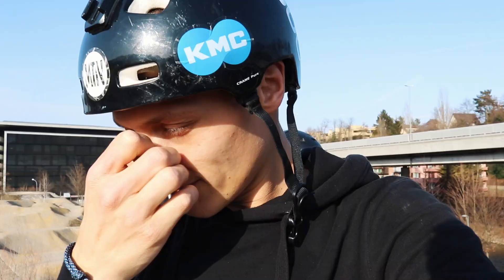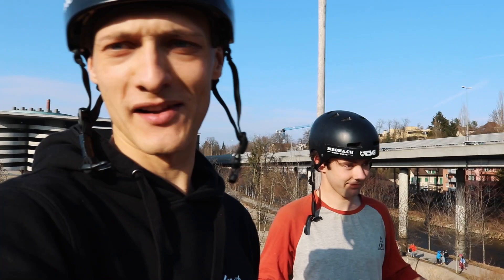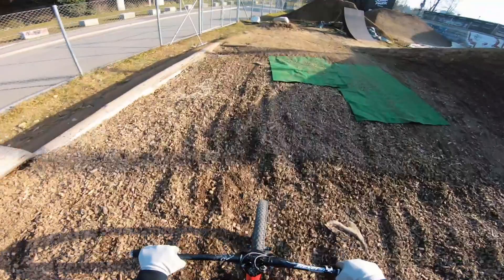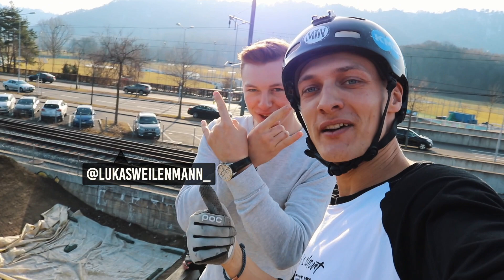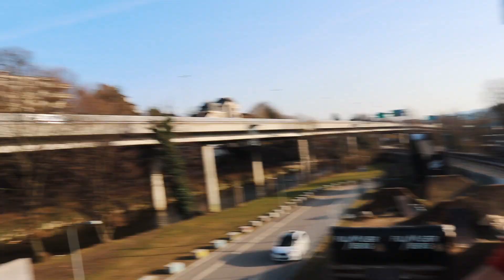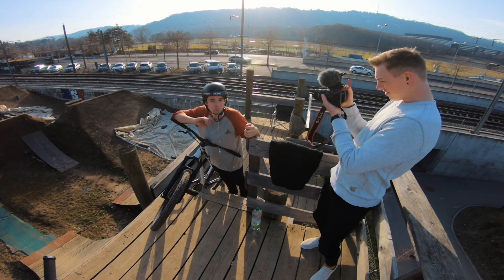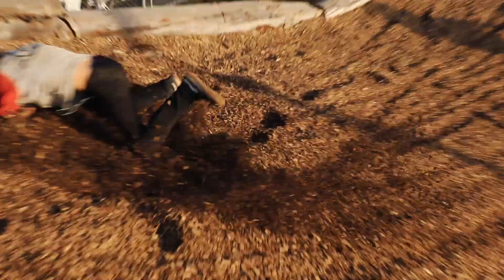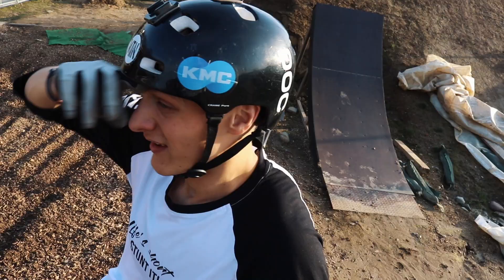MTB TRICK JUMP BANGERS in ZURICH - FINALLY RIDING OUTSIDE AGAIN!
Finally the weather is better and we are riding outside again! We had an insane MTB Trick jump Session in Zurich! Bangers!

Lukas

➡️ Willst du weitere Tricks von mir lernen? Dann check gern mal meinen Onlinekurs aus, wo über 60 Tricks in knapp 400min erklärt sind! (+ du erhältst Zugang zu unserer exklusiven Community!)

►Alle Meine Bikeparts, Protektoren und mein Kamera-Equipment findet Ihr hier: / Find all my bike parts, protection and camera equipment

Unknown Brain - Waiting

Willkommen auf meinem YouTube Channel! Ich bin ein professioneller Freeride Mountainbiker, der seine Sessions, Contest - Erlebnisse und Reisen mit seinem Bike filmt und mit euch teilt! Sprich Dirtjump, Slopestyle, Downhill, Freeride, Enduro, Tipps und Tricks rund um's Rad fahren. Aber auch Hacks und How -To Videos findet Ihr auf diesem Kanal.